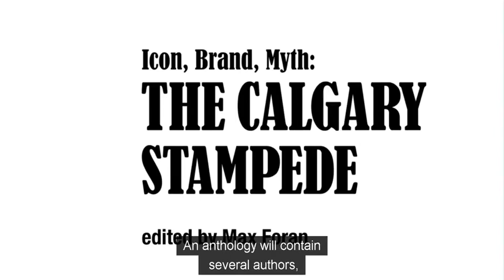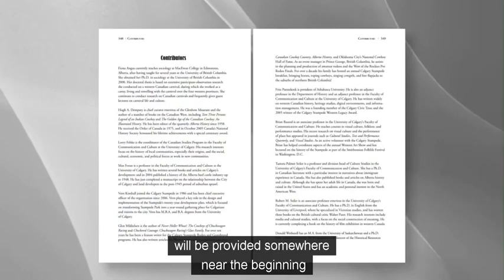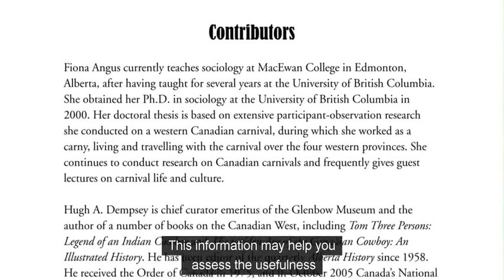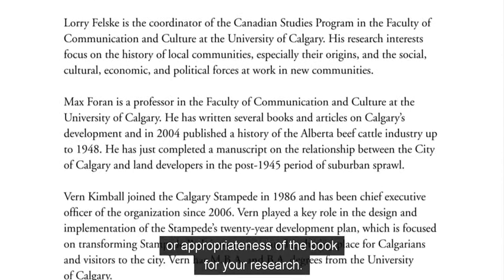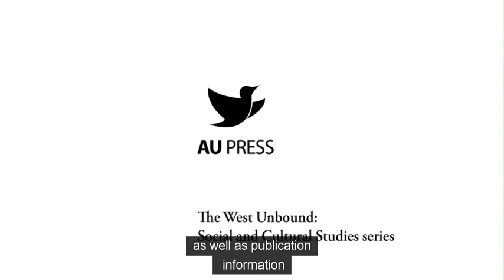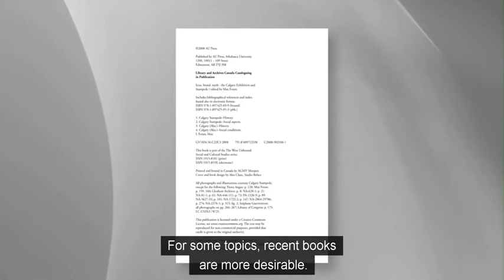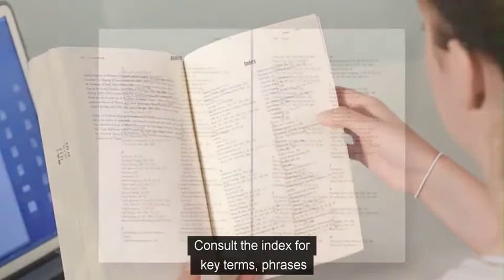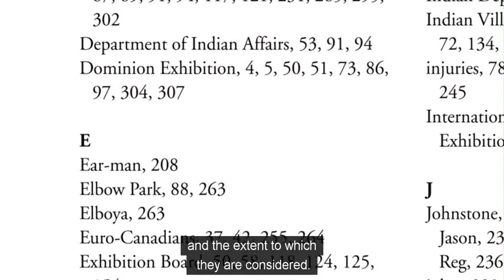How to Use a Book